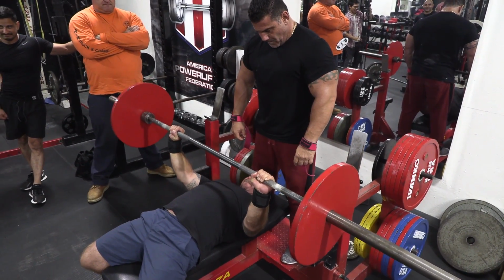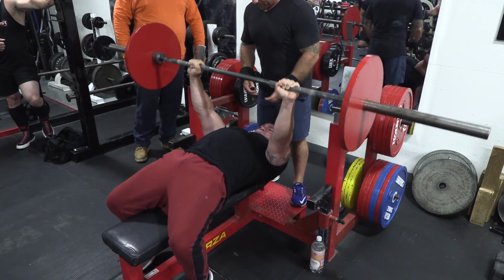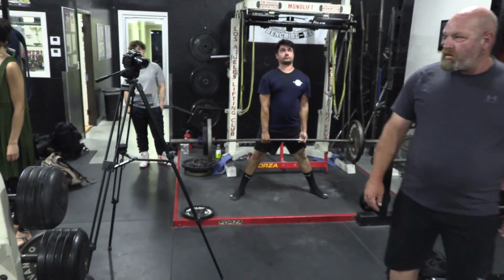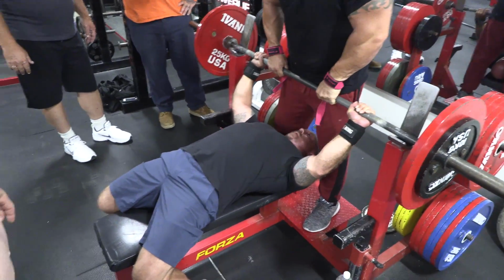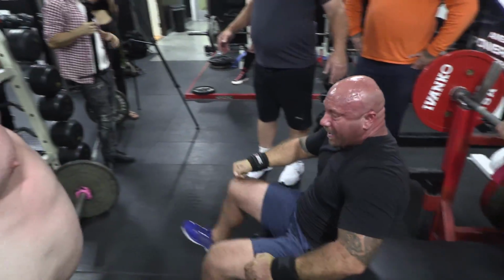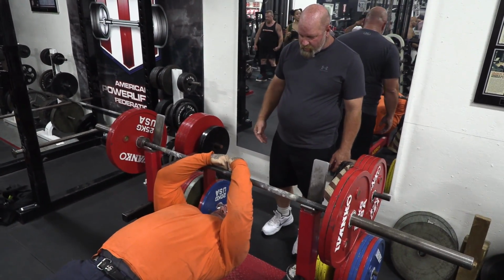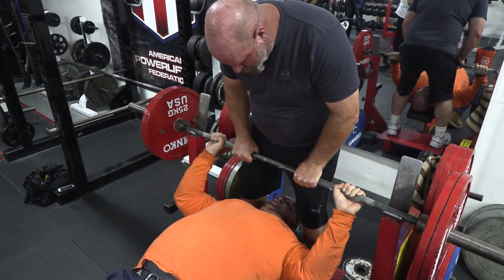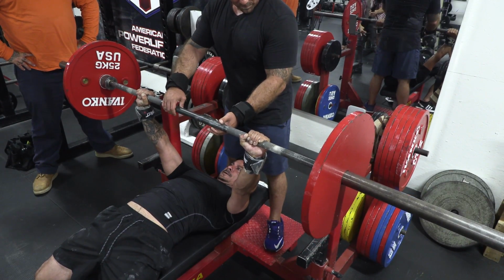Scot Mendelson's Bench Press Comeback Part 3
Scot Mendelson's Bench Press Comeback. Scot is taking a break from his Armwrestling career to focus on making a comeback to Bench Press. This will be a continuing series. Filmed July 1, 2019. Enjoy.